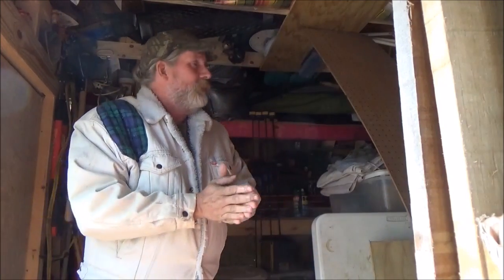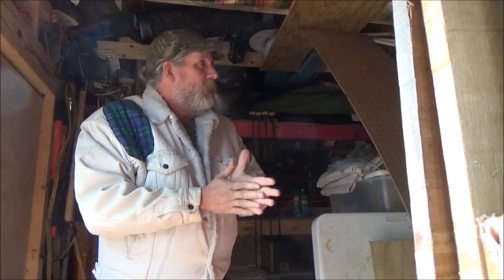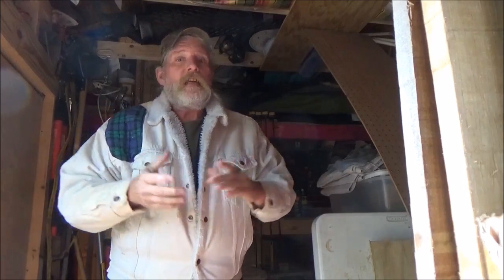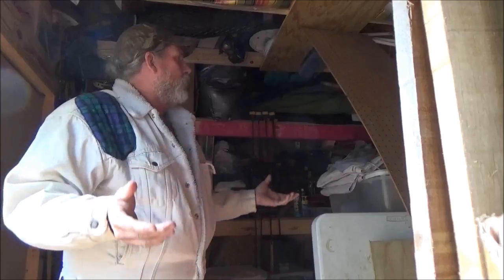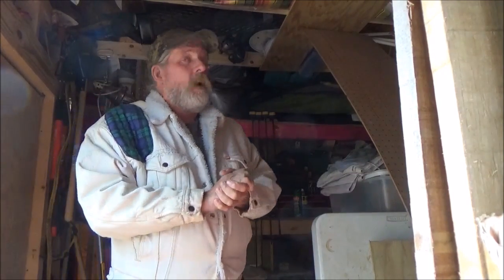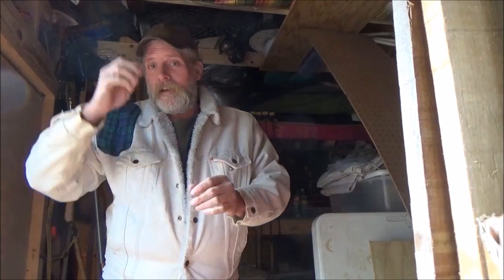Time for a chat.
Quick hello and a chat from the Toadshed. I answer a question or two while trying not to freeze my butt off.